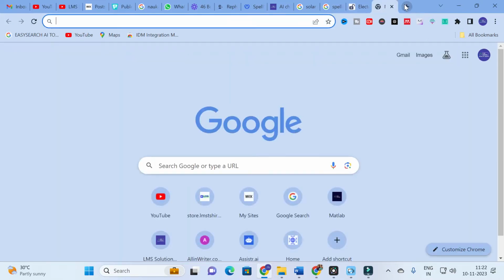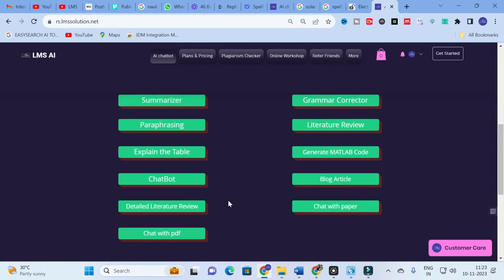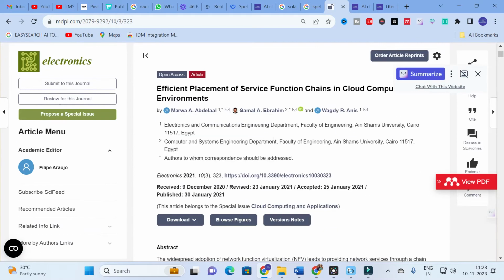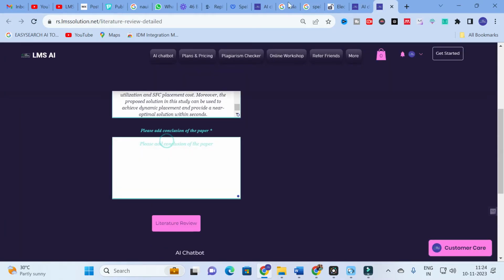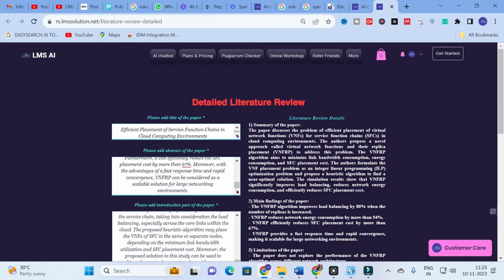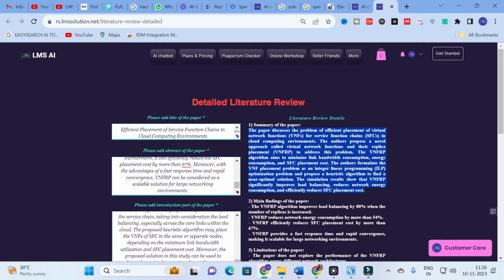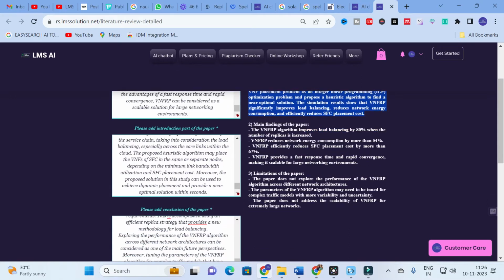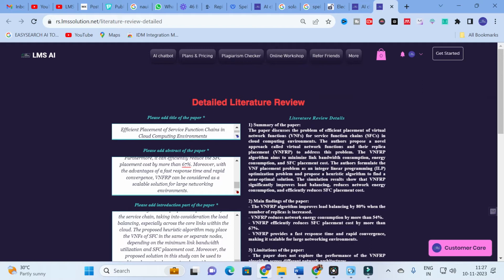Analyze Reference papers for Literature Review |AI Tool for Research | Review on Cloud Computing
LMS AI Tool For Research Analyze Reference papers for Literature Review |AI Tool for Research | Review on Cloud Computing
AI Powered Research paper Crafting : The ChatGPT & AI Revolution
Registration Link for India:

LMS AI Monthly Plan : Rs.99 / $1.2
LMS AI Quarterly Plan : Rs.199 / $2.4
LMS AI Half-Yearly Plan : Rs. 499 / $6
LMS AI Yearly Plan: Rs.999 / $12

Pricing:
1. Plagiarism checking Up to 50 pages - ₹49
2. Plagiarism checking more than 51 to 100 pages - ₹99
3. Plagiarism checking more than 101 to 150 pages - ₹149
4. Plagiarism checking more than 151 to 200 pages - ₹199
5. Plagiarism checking more than 201 to 300 pages - ₹249